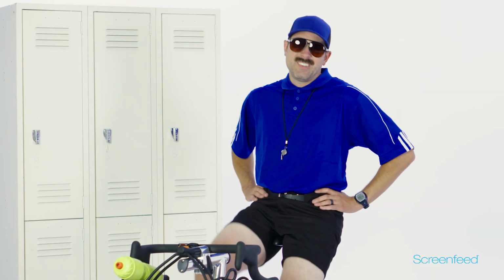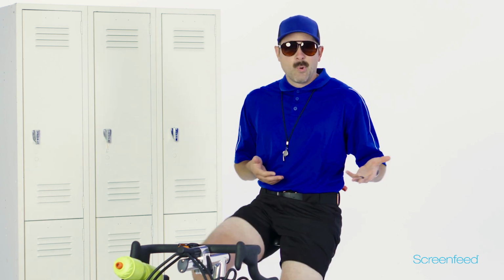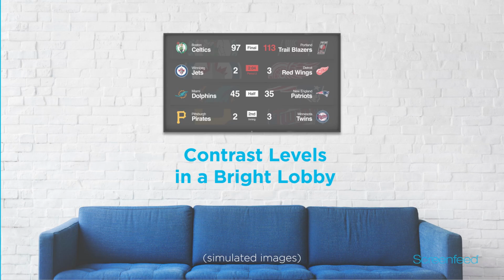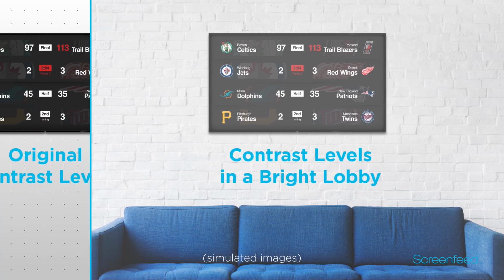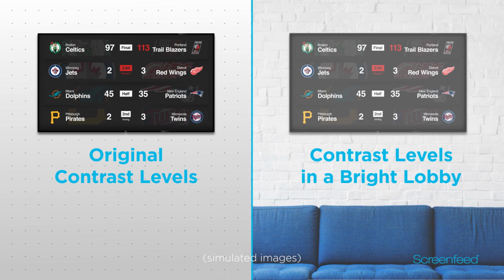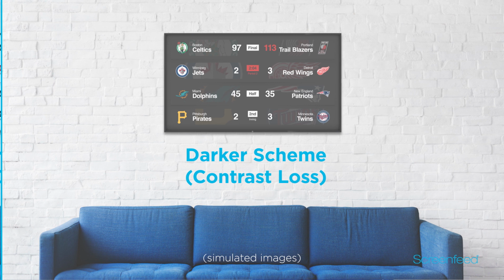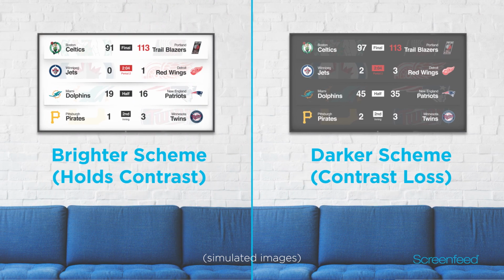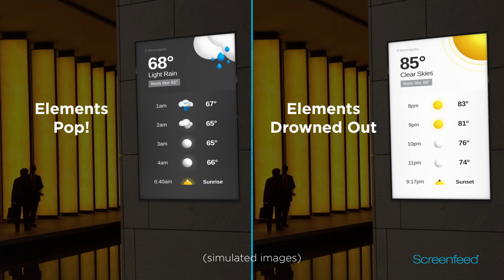Digital Signage Best Practices Environments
Coach Content is back with another episode: Environments! Learn best practices for content in different lighting, viewing distances, and more.